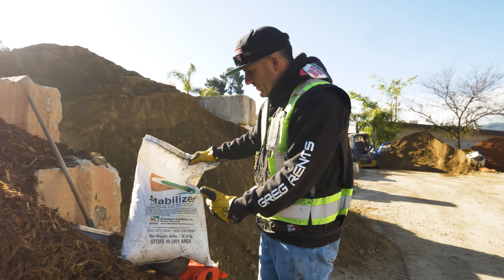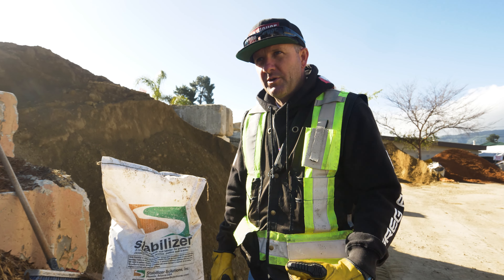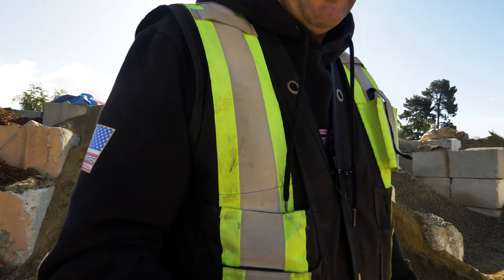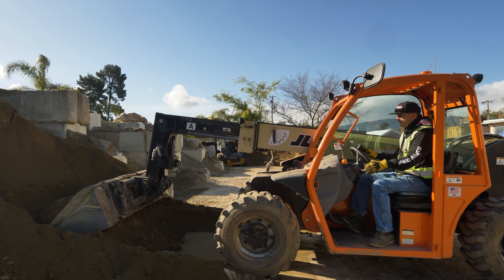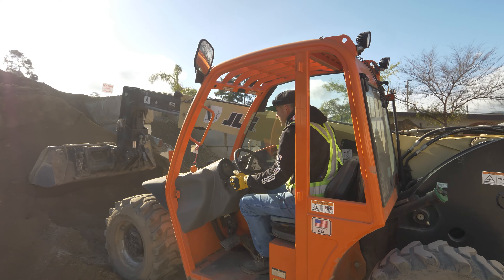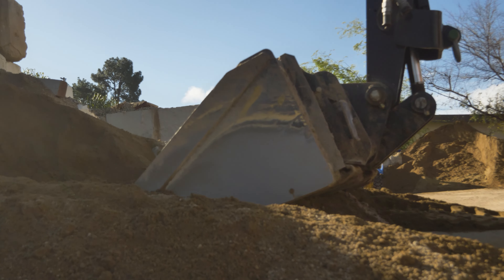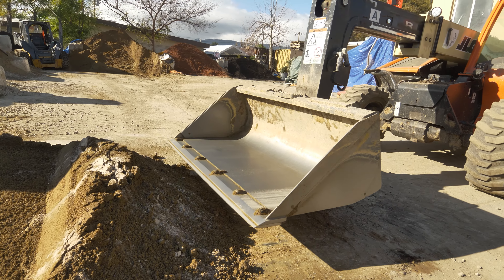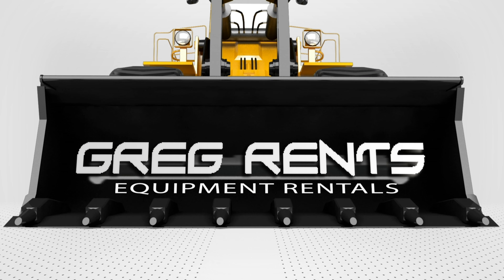Using Stabilizer with D.G. (Decomposed Granite) How To